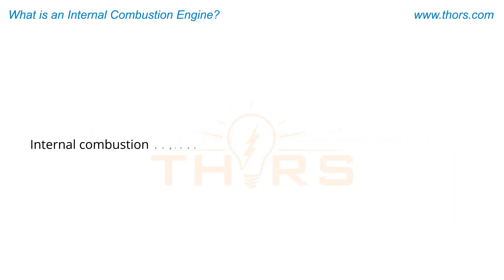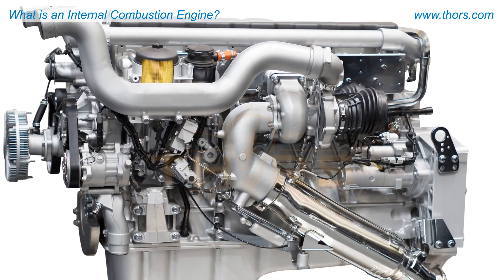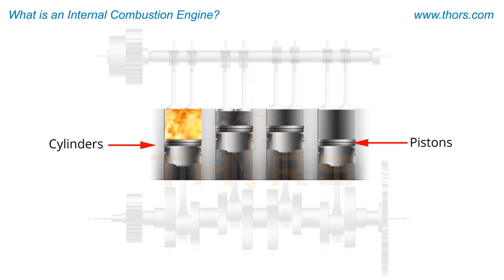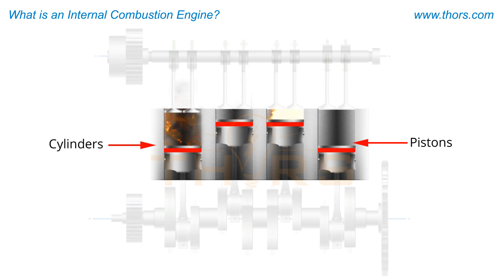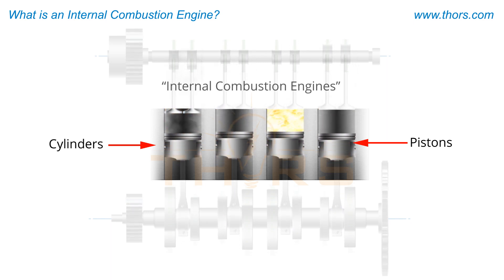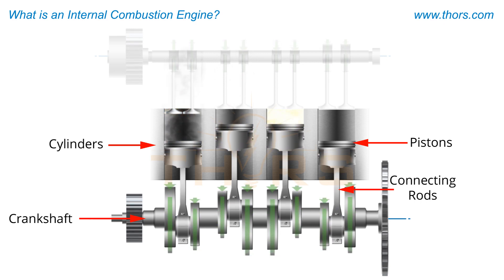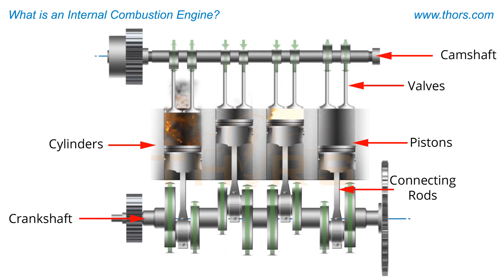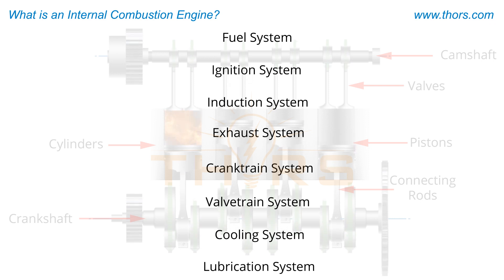What is an Internal Combustion Engine? || Engine Fundamentals: Internal Combustion Course Preview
What is an internal combustion engine? Find out in this preview for the Engine Fundamentals: Internal Combustion course from THORS eLearning Solutions.

Engine Fundamentals: Internal Combustion | Course Learning Objectives
1. Recall some of the primary components of an internal combustion engine.
2. Recognize elements of the fuel system, and how the elements relate to the engine.
3. Understand some common components of the ignition system.
4. Recall the elements in induction and exhaust systems.
5. Distinguish between the various processes in the cranktrain and valvetrain systems.
6. Recognize the automotive elements that provide cooling and lubrication.